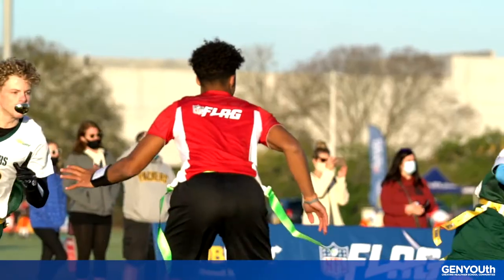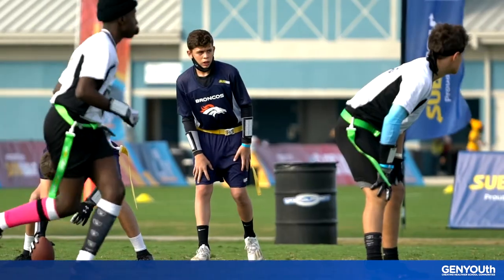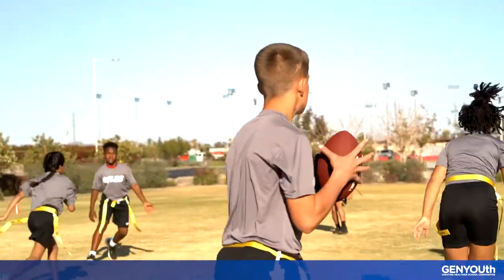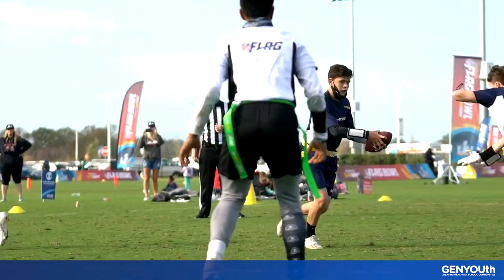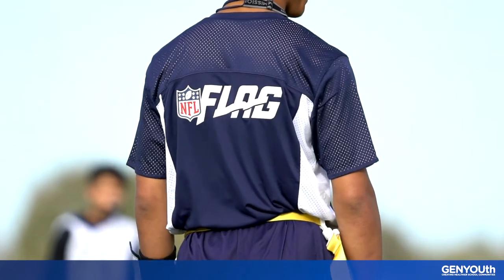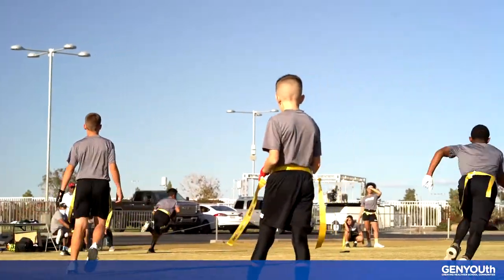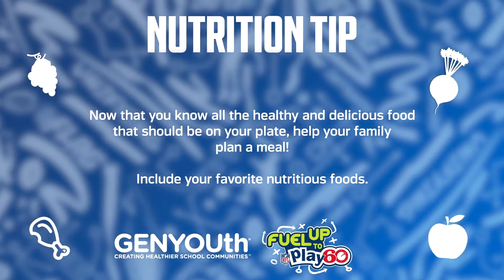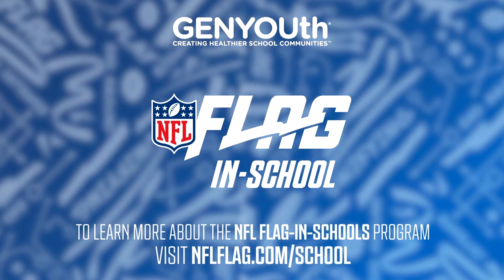FLAG-In-Schools Lesson 10: 5v5 Game (Middle School)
Skill: Learn rules of flag football

How to: You’re going to break off into two teams to play 5 on 5 flag football. As you’re playing, we’ll go over the rules of the game. To start, each team should form a huddle. The quarterback needs to clearly communicate the routes and who the intended receiver is for that play in the huddle. Then you’ll take your position on the line of scrimmage. The offensive team will have a quarterback, a center, and the rest of the players are receivers. In this game, the defensive team will play man-to-man coverage, with the cornerbacks covering the receivers, the defensive lineman covering the center, and the safety covering the quarterback. Remember that the safety has a choice—they can stay back and help the receivers, or they can rush the passer at the start of the play.

Tips:
So remember: you can’t tackle or block your opponent. Instead, you’ll pull one or both of the ball- carrier’s flags off to stop the play.
• First downs: The offensive team’s goal is to move the ball downfield toward the end zone to score a touchdown. They have four downs—meaning they have four chances—to get a first down. But we’re actually going to play a modified version. When the offensive team completes two forward passes within the four downs, it becomes a first down—and they get another set of four downs to move the ball to endzone. If they fail to get a first down, then the other team gets the ball going the other direction.
• Flag pulling: If an offensive player’s flag is pulled when they’re running with the ball, their feet determine where the ball is spotted, not the flag.
• No fumbles: Another important rule to know is there are no fumbles. Instead, the ball stays in possession of the offense and is spotted where the ball-carrier’s feet were when the fumble occurred.
• Interceptions: Allowed. And if the defensive team intercepts the ball, it’s still live and they can run with it to gain yardage.